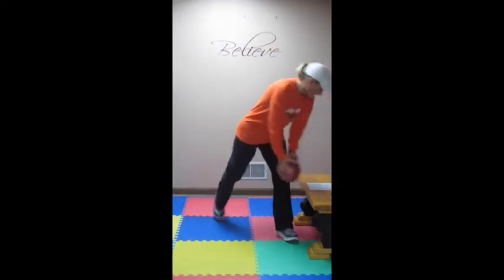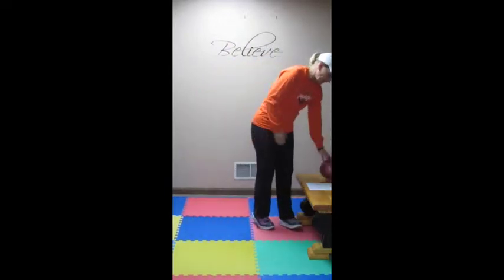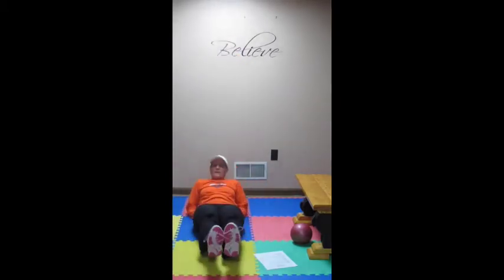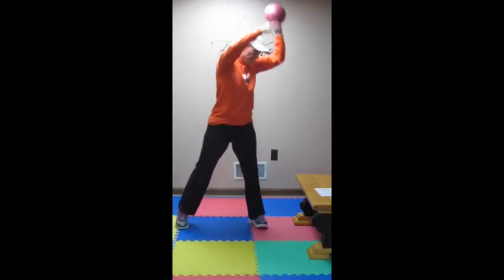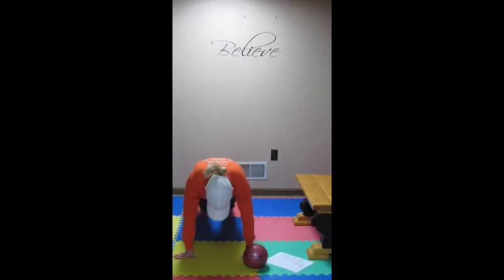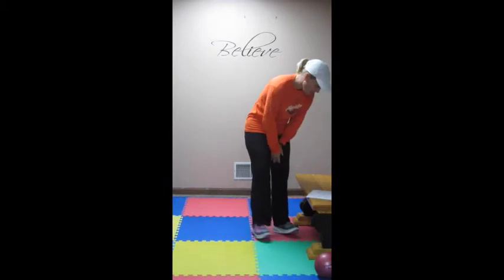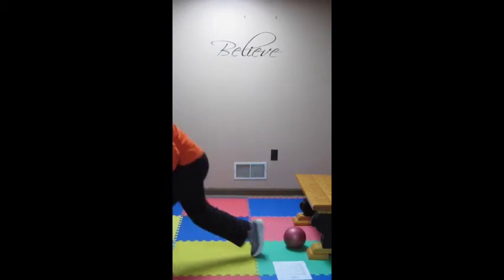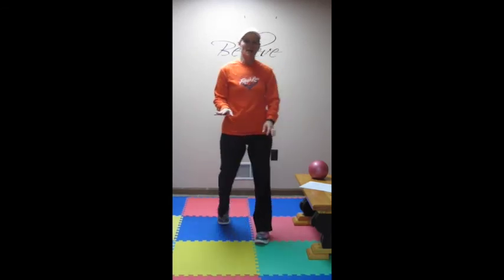BFit Fall Programs AnneSanityAbs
This video is about BFit Fall Programs AnneSanityAbs